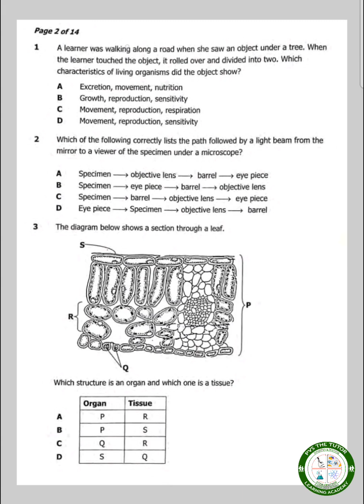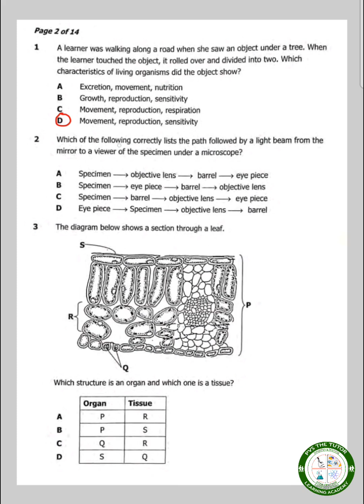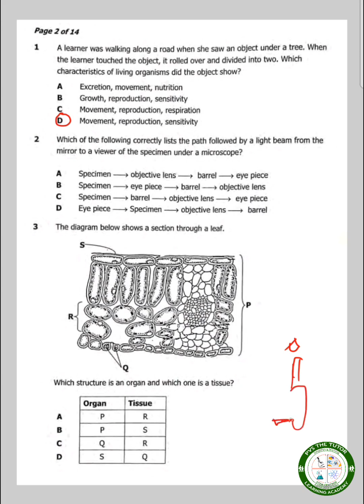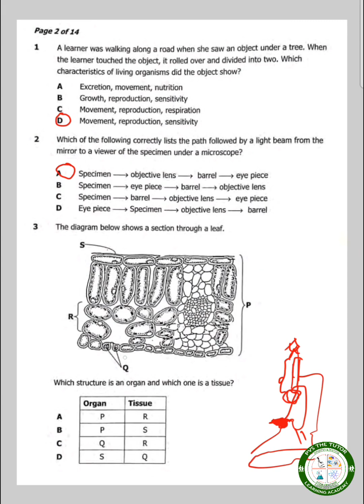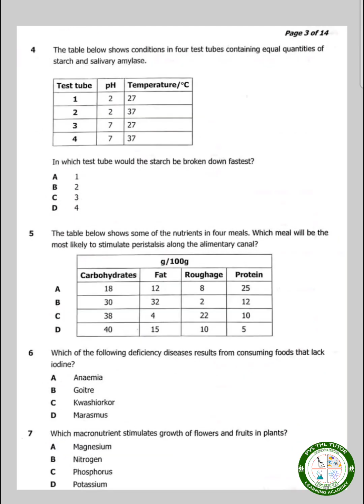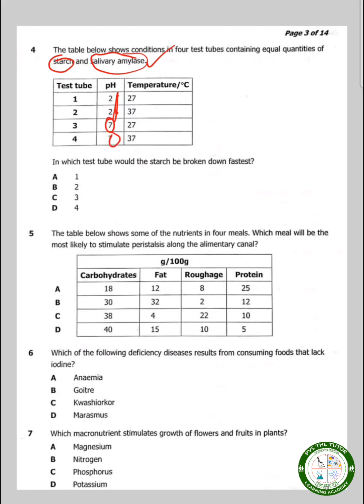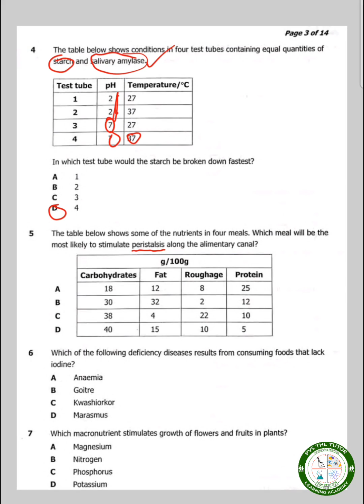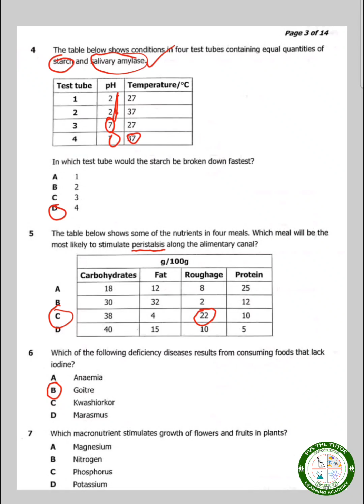Exam Revision || Biology Paper 1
Biology Paper 1 revision